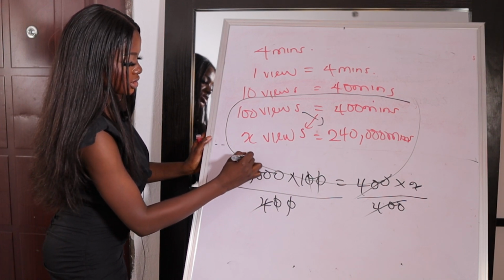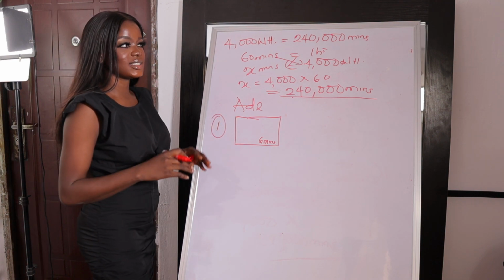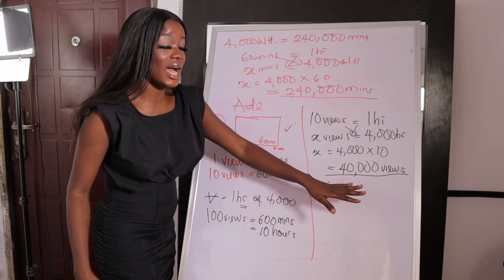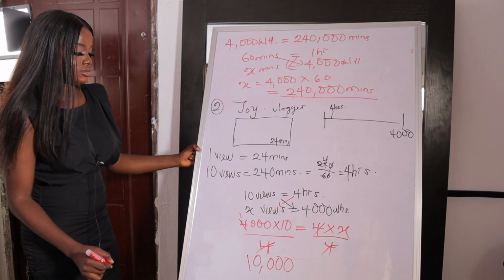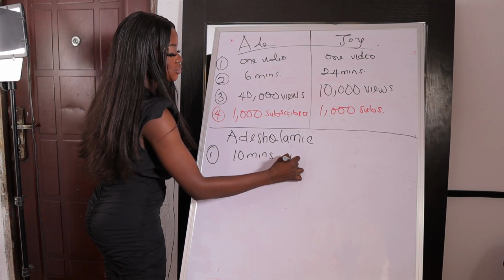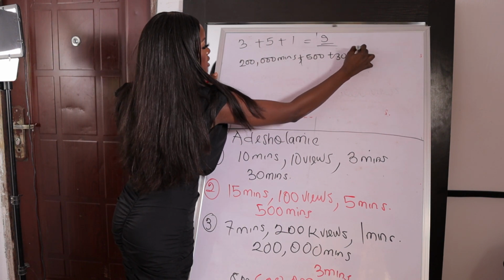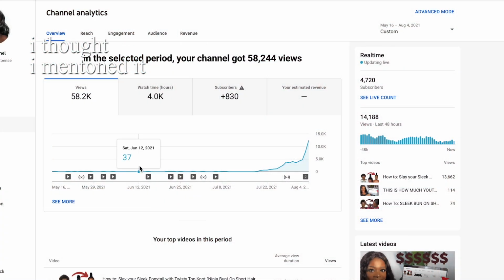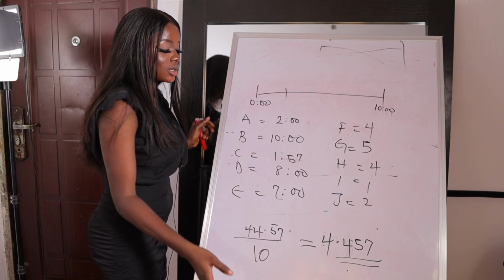4,000 WATCH HOURS EXPLAINED: EXACTLY how many views to get MONETIZED | Beat the YouTube Algorithm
Hey lovesss. In this video I shared with you how to calculate your watch hours based on your YouTube analytics. I also shared with you tips and tricks on how you can beat the YouTube analytics in a simple way.  I hope you find this video useful .